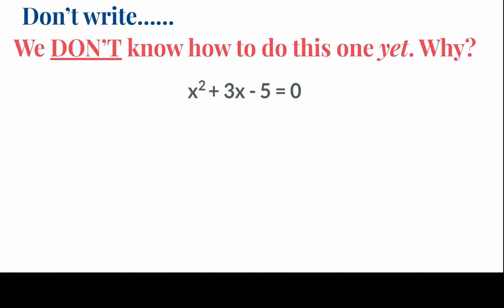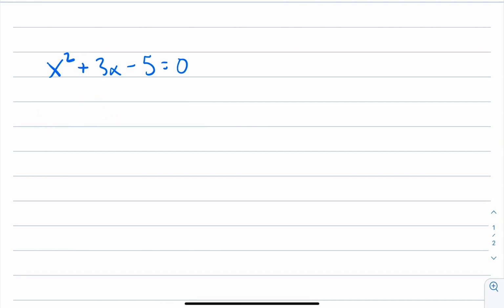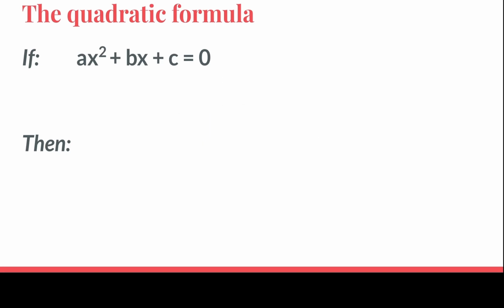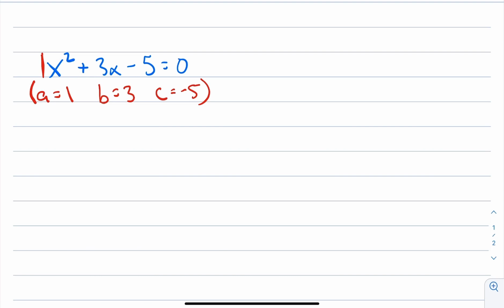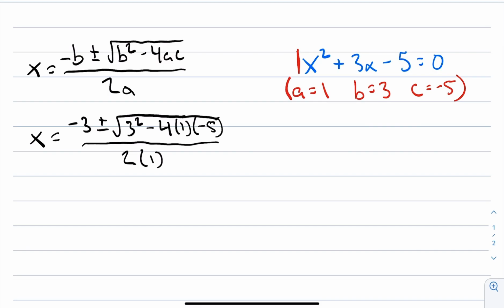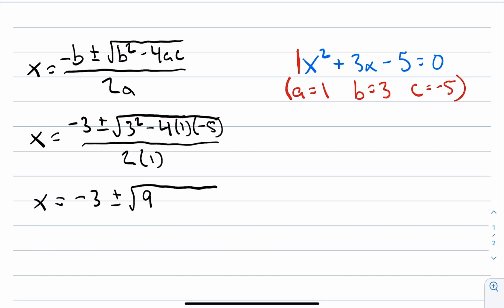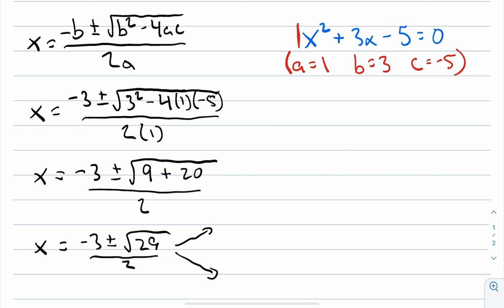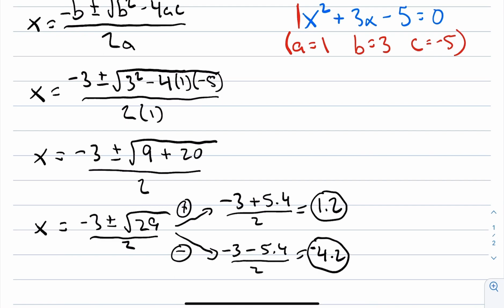The Quadratic Formula